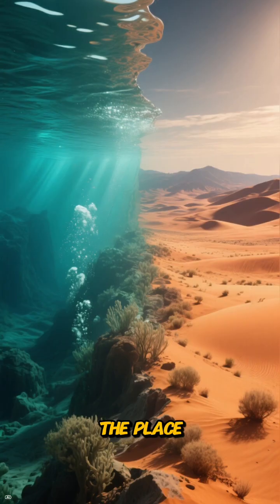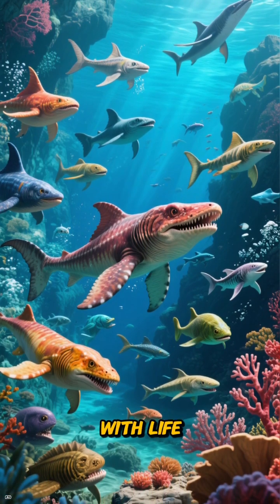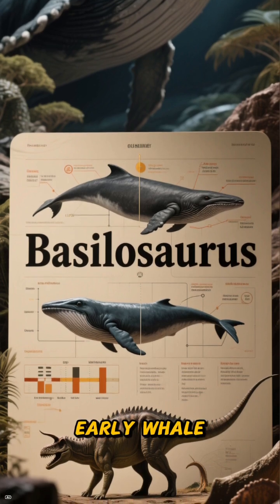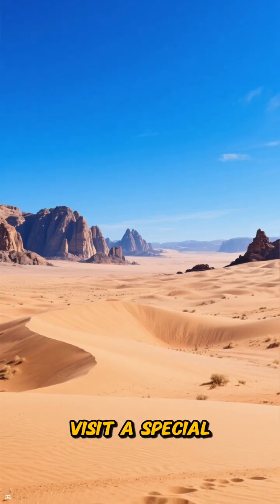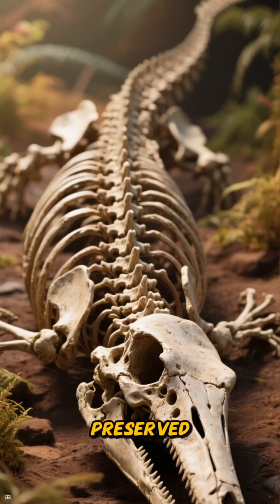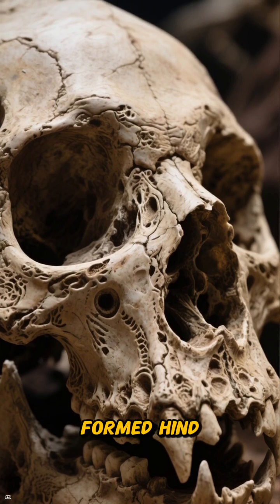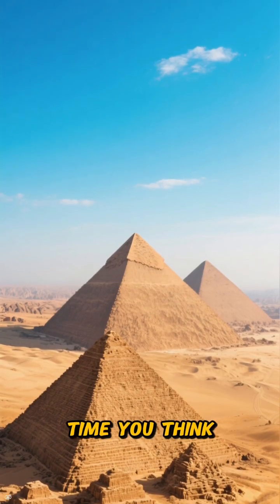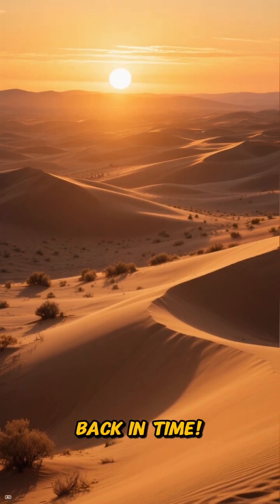Basilosaurus of Egypt 🐋🏜️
In the fossil-rich Wadi Al-Hitan—Egypt’s “Valley of the Whales”—paleontologists uncovered a shocking truth: a once-oceanic landscape where Basilosaurus, a giant predatory whale, reigned supreme. Over 40–60 feet long and serpent-like in shape, Basilosaurus was among the first fully aquatic whales, with sharp teeth and vestigial hind limbs.

This episode explores the world of Basilosaurus, from its evolutionary journey from land mammal to sea monster, to its role as an apex predator of the Eocene oceans. Discover how this ancient whale ruled tropical seas where Egypt’s desert now lies.